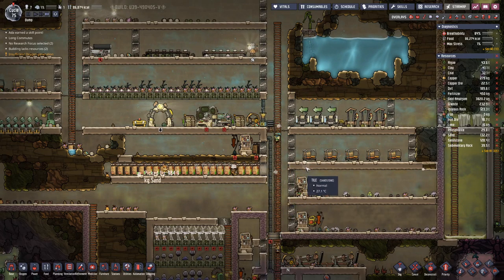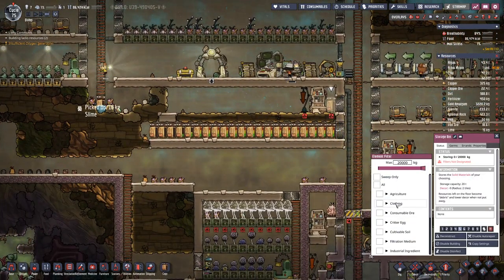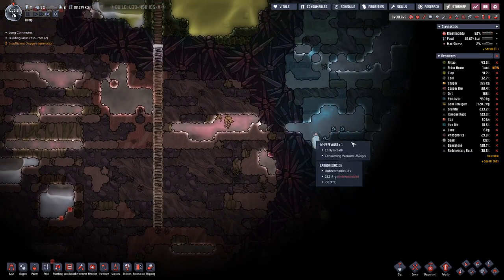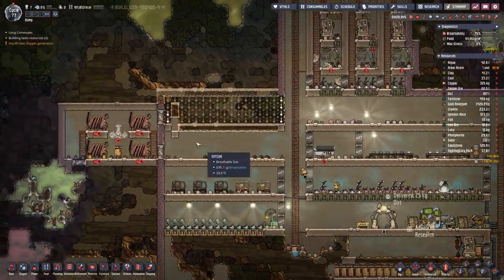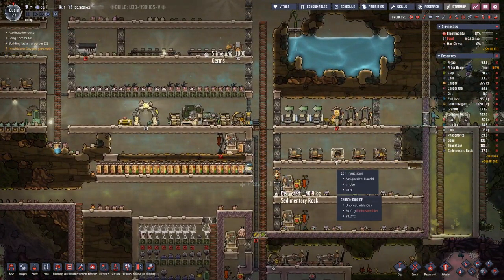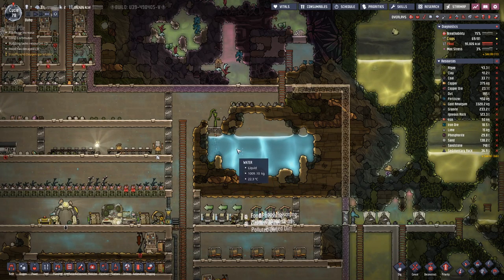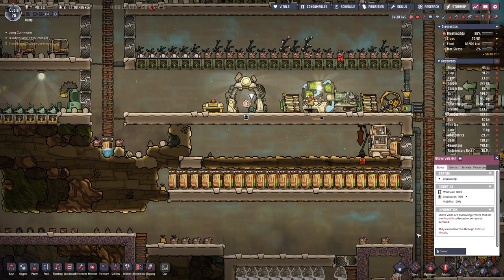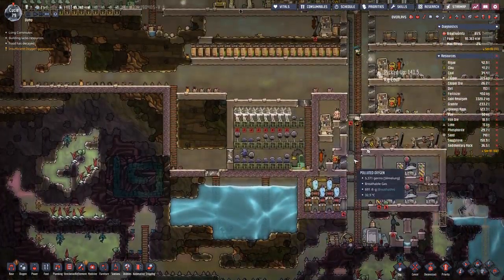Oxygen not Included - S1E15: Fixing the Decklet farm